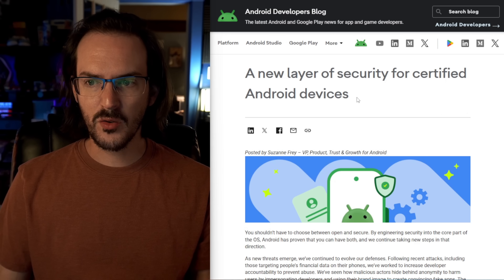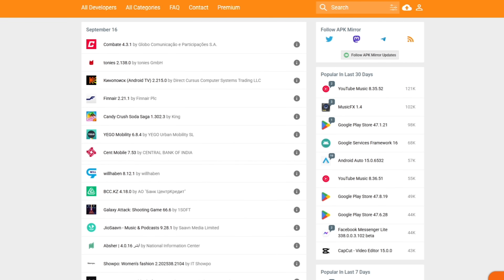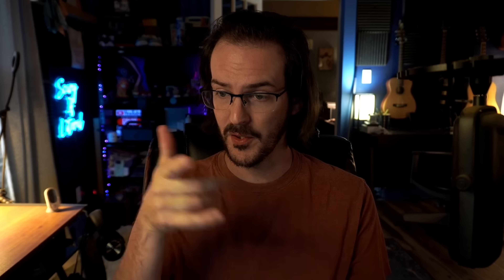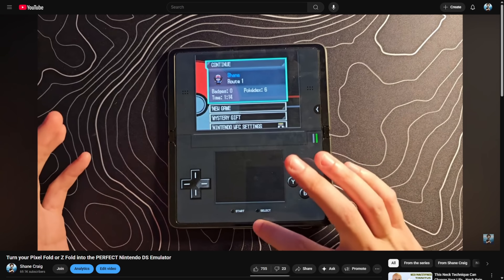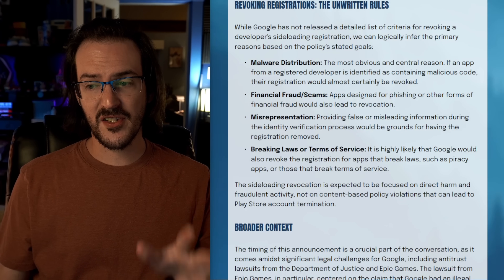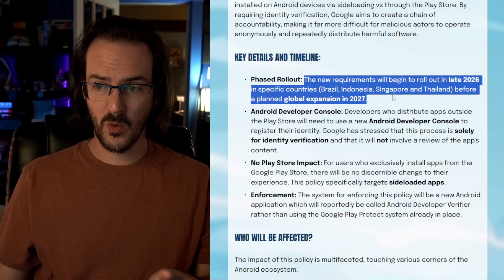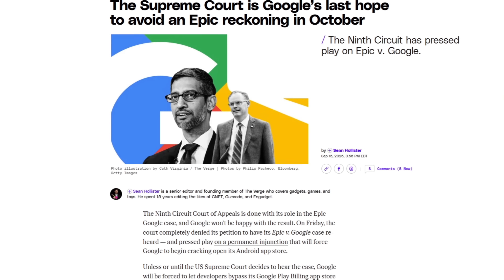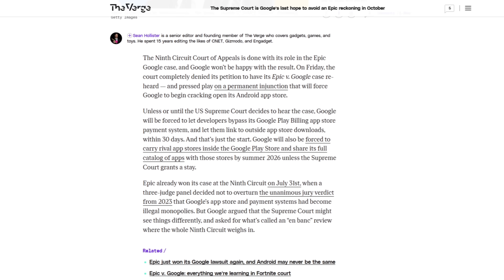What is Google Doing to Android Sideloading?